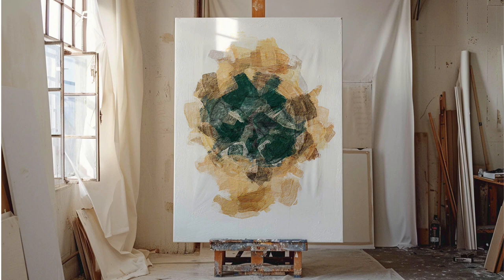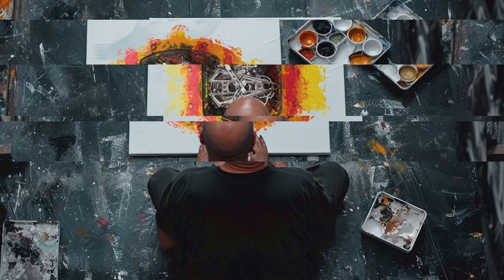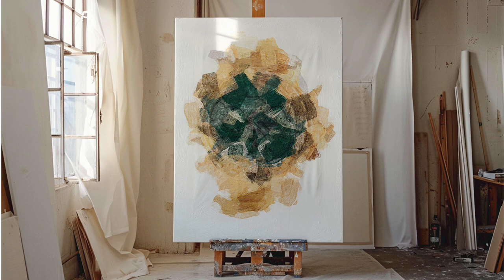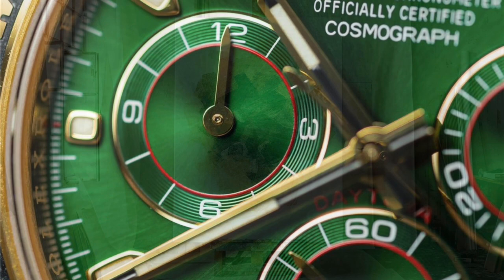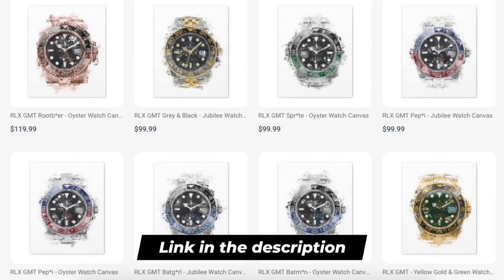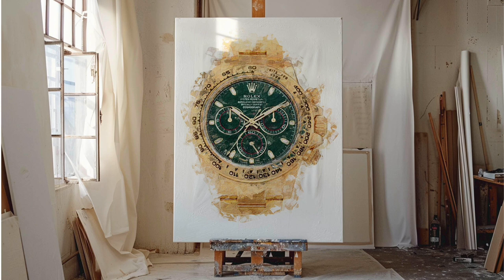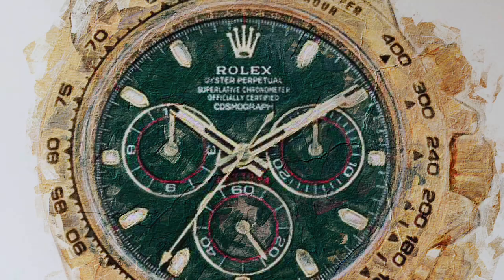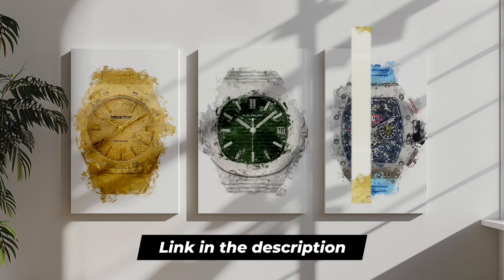Painting a Daytona John Mayer Rolex Artworks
Welcome back to Col Watch Artist, in today's video we'll be having a look at the process of creating a digital paint Rolex artwork for the famous Rolex Daytona John Mayer watch, using a series of physical brushes, but also digital paint textures, brushes and presets. This as well as all the other artworks are available for sale in my digital store.

All these artworks represent my own unique artistic creations and the use of trademark logos, or brand names is purely for artistic expression and it does not imply any association with or endorsement by the trademark owners.